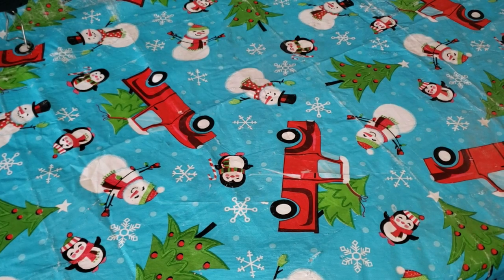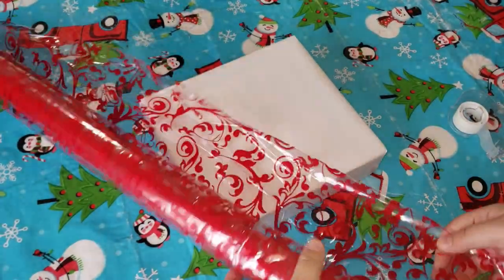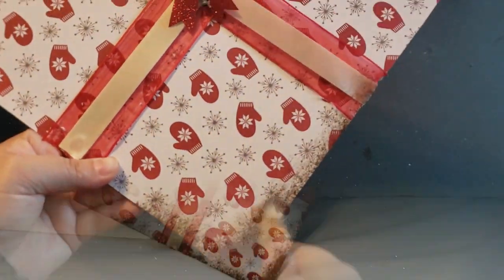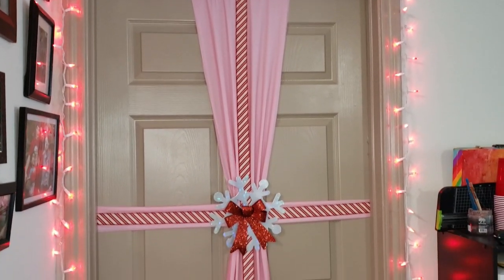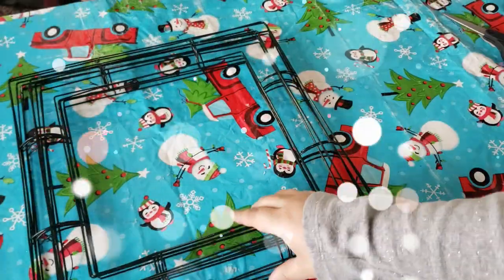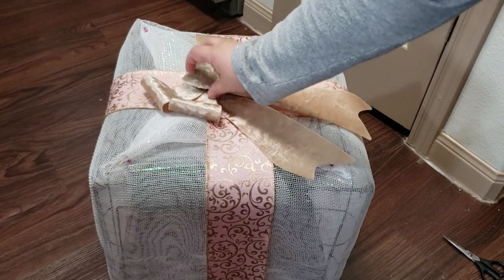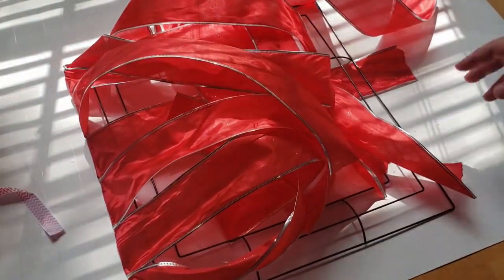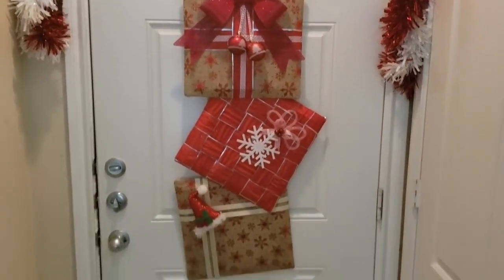Christmas "Present" Decor DIY | Easy & Affordable Christmas Decor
Hello everyone! Today is all about the Presents lol well decor that look like presents. Come along with me and Let's Art Today!

If you enjoy all things art related whether that is DIYs, Painting, Making home decor, Holiday Decor, Drawing, Etc. Then you have come to the right place, and I would love for you to stick around and become part of my virtual art family by clicking on the Subscribe button. It's totally free and if you want to have notifications every time, I upload a new video just hit the bell and select ALL so that YouTube can notify you every time I post.

To All my SUBSCRIBERS that have been with me from the start, I truly am so grateful for each and every one of you. Thank you so much from the bottom of my heart for sticking around, getting to know me and helping me and my channel to grow it does mean the world.

"Buy Me A Coffee" is another way to communicate to my Subscribers and Supporters, and it is an easy way to support me and my channel ONLY if you like and can. I have created this page to help my channel so I can become a better content creator for you, I will use all the support by getting the supplies and projects I use and create and share them with you on YouTube. I will also upload photos and other fun surprises to that page for extra content just for you. The way to use it is so simple, you can just purchase a "cup of coffee" and check out. You don't even have to create an account! It is another way to communicate with me as well you can always leave me a message and I will reply back. Remember this is not an obligation nor mandatory by no means, only if you feel like helping out. I do appreciate all of you and thank you for helping my channel grow.